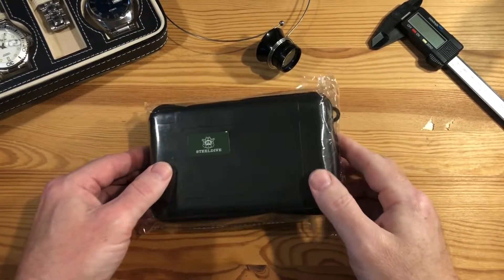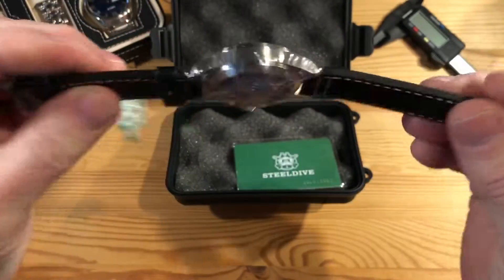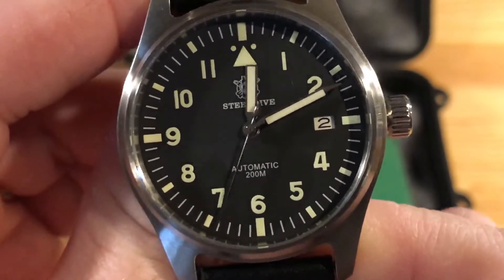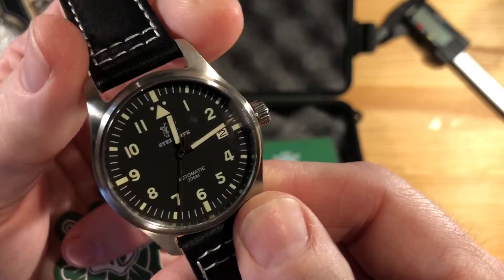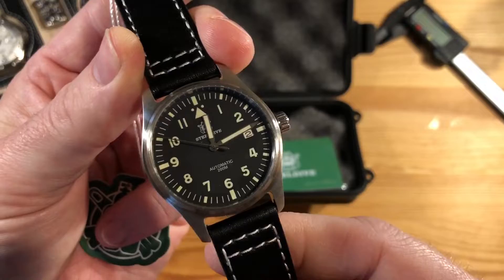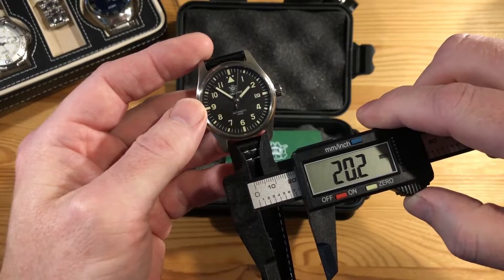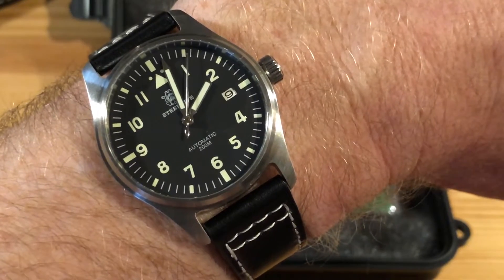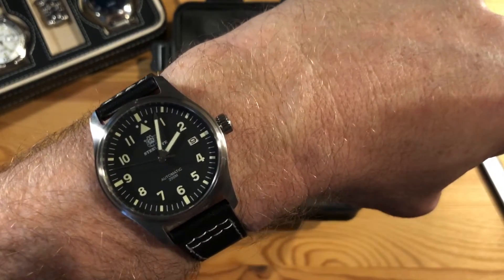STEELDIVE SD1940 Unboxing - Classic Pilot Watch Inspired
Unboxing and first impressions of this automatic pilot watch from STEELDIVE, inspired by a classic, famous brand, pilot’s watch. The SD1940 features a brushed 316L stainless steel case, Seiko NH35A automatic movement, sapphire crystal with anti-reflective coating, 200 meters of water resistance, signed screwdown crown, screwdown caseback, and Swiss C3 luminescence.

Update: STEELDIVE may be discontinuing this watch, as it has disappeared from their Official Store on AliExpress after being on sale for $85, as I mentioned in the video. However, other sellers still show some availability, but on a 3-link bracelet or rubber strap.

Case diameter: 39mm (43mm with crown)
Lug to lug length: 49mm
Case thickness: 12mm
Lug width: 20mm
Movement: Seiko NH35A automatic
Case: 316L stainless steel, brushed
Water resistance: 200m

Want to see some cool closeup and macro shots of this watch set to music?

If you already clicked the “like” button for this video, you should know that I have other STEELDIVE watches lined up to feature on the channel.

00:00 Intro, Unboxing & First Look
03:05 Leather Strap
04:39 Movement Operation
06:01 Measurements
06:15 Luminescence
06:48 8" Wrist Shot
8:09 First Impressions Overview